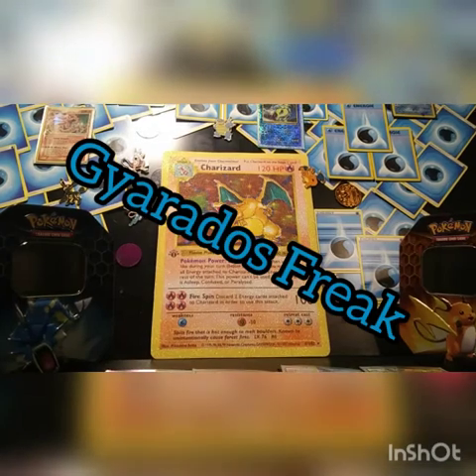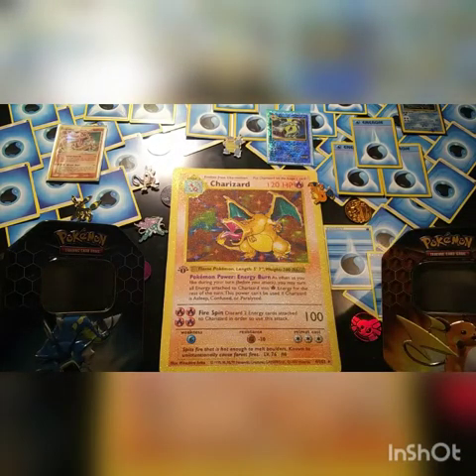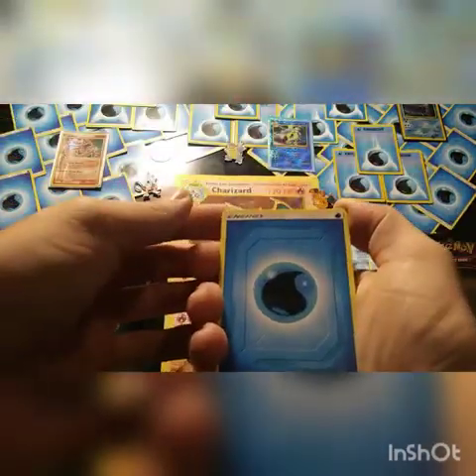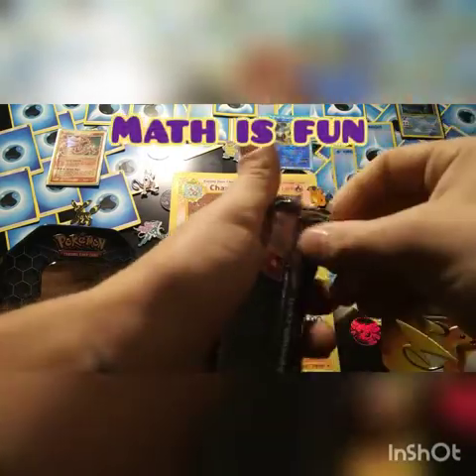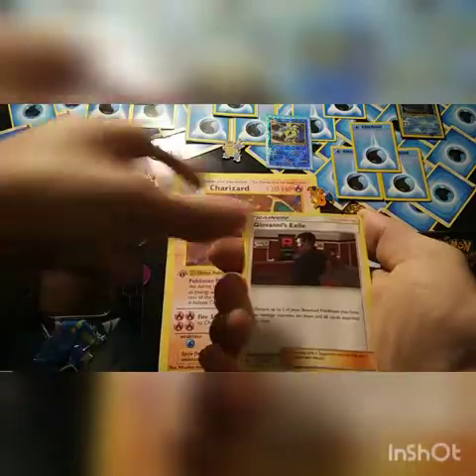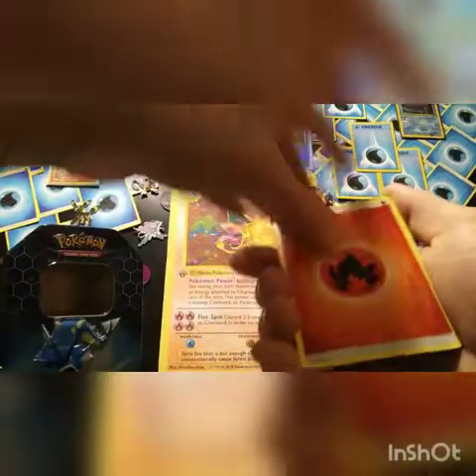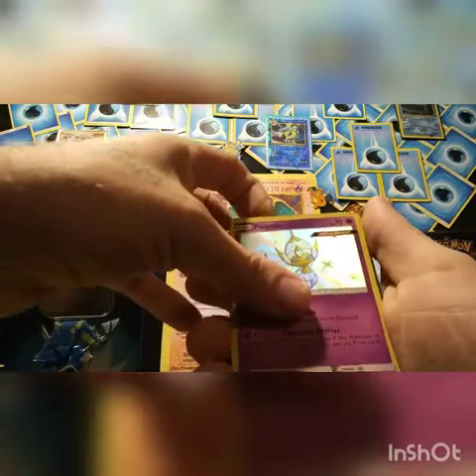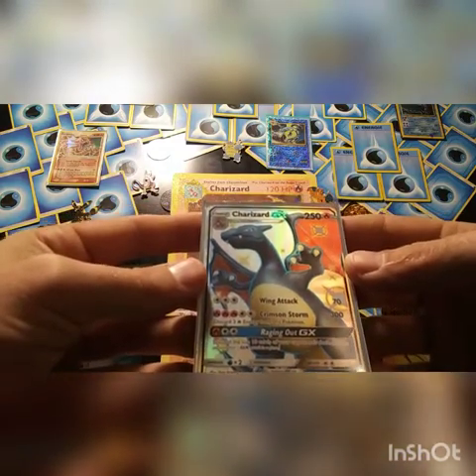Hidden Fates Charizard!! + *GIVEAWAY*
Hey y'all, we are opening 4 Hidden Fates tins! The pulls were SO 🔥!!!